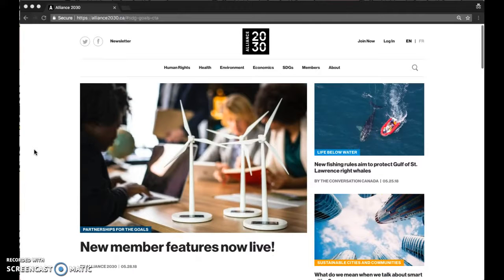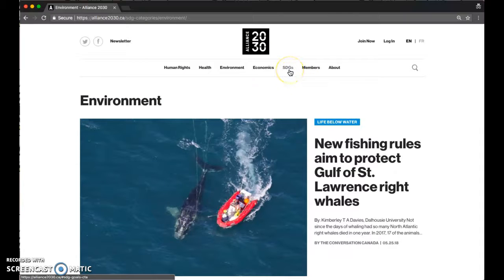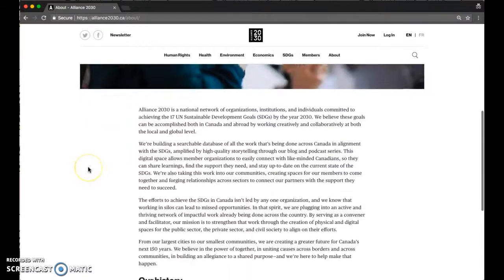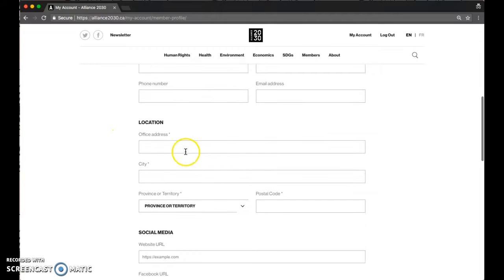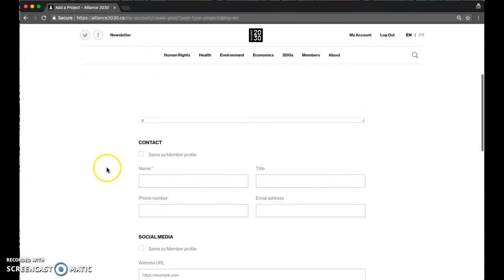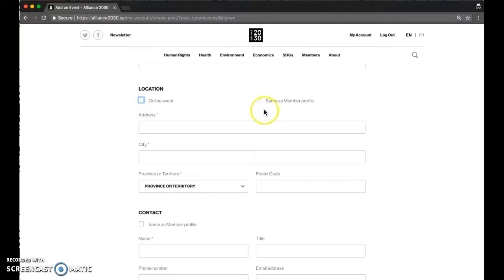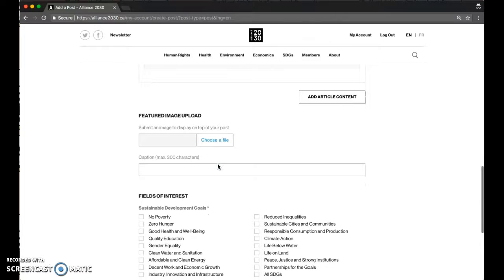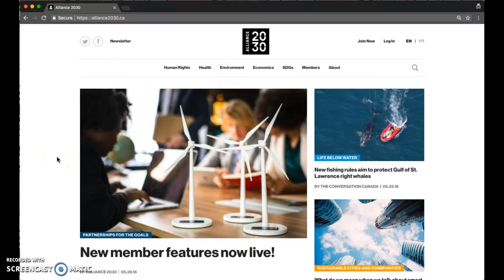Screencast: Overview of Alliance 2030's digital platform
An overview of the new Alliance 2030 digital platform and how to register and submit content to the site.